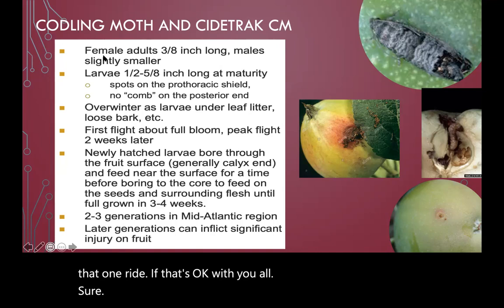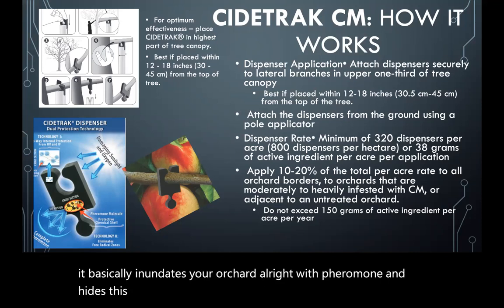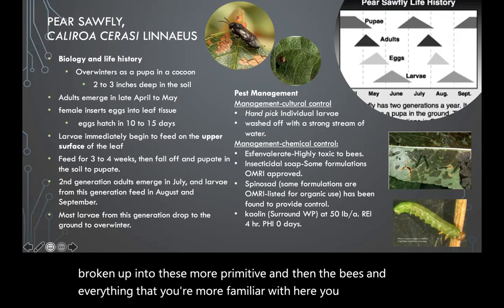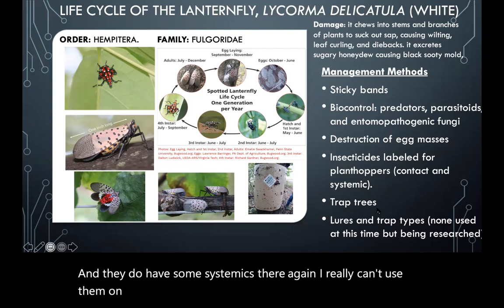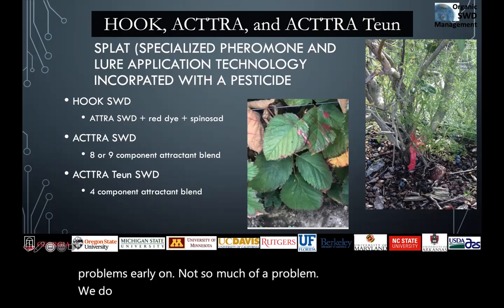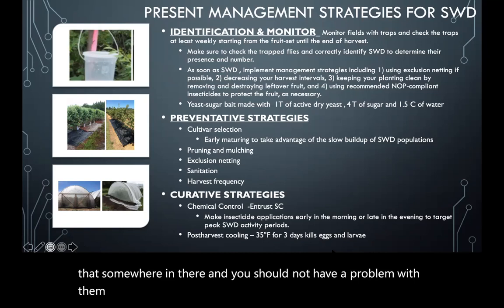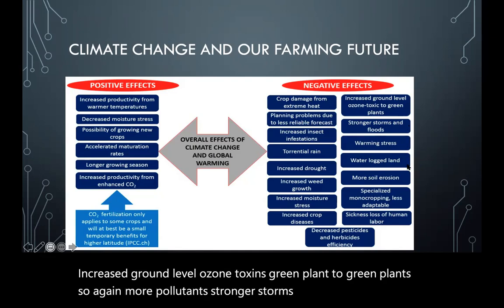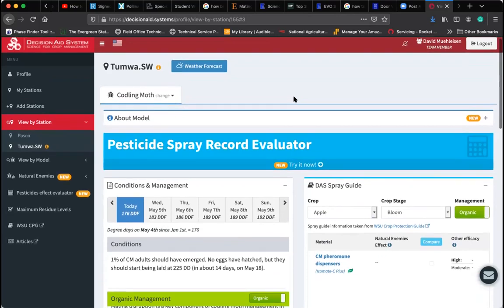SSFS Monthly Meeting May 4, 2021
Critical Insect and Disease Pests: Issues now and in the future.
David Muehleisen, PhD, member of the faculty of the Evergreen State College will cover topics on:

Codling moth and CideTrak
            CideTrak: How it works
Distinguishing Apple and Cherry maggot
Life cycle of pear slug
            Management strategies
Life cycle of spotted wing drosophila
            New management strategies
Life cycle of the Spotted Lanternfly
            Management strategies
Climate change and our farming future

David's expertise is in sustainable agriculture and entomology. he has a Bachelor of Science in Zoology, Master’s in Botany, and PHD in entomology, and is the long time director of the Evergreen Organic Farm and Garden.